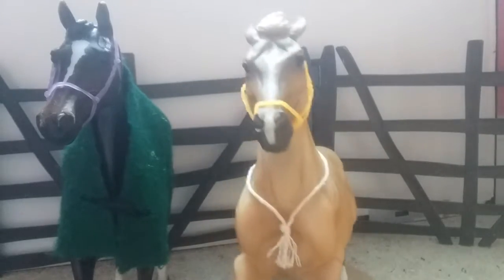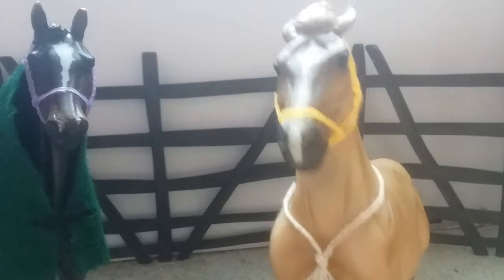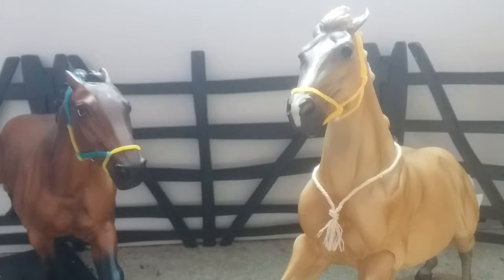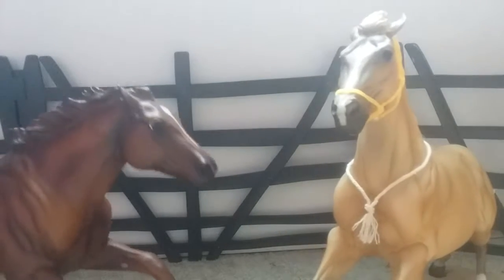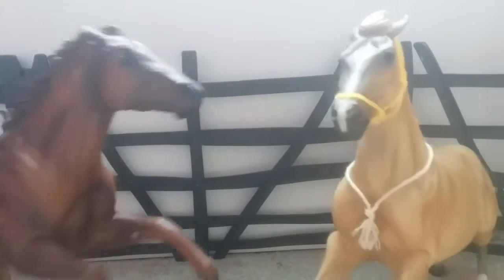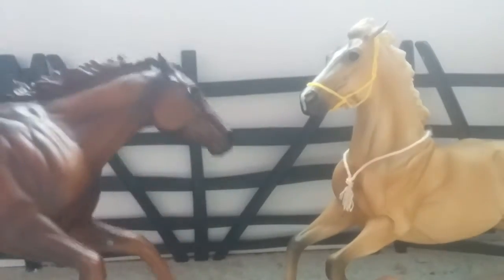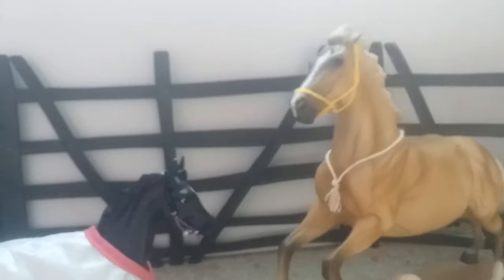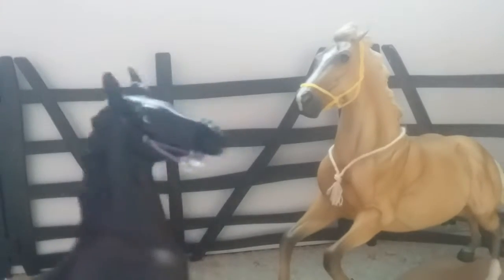🐎Meet the Triple crown winners and more🐎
Jesse is now Avalon !😨🤗